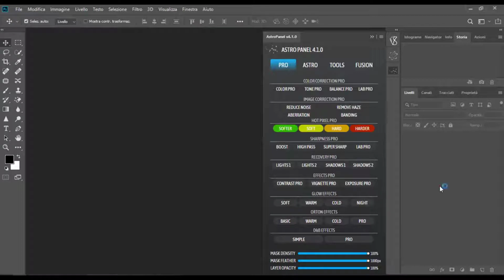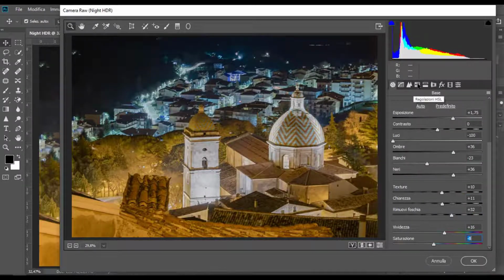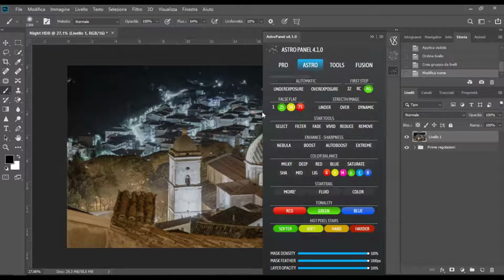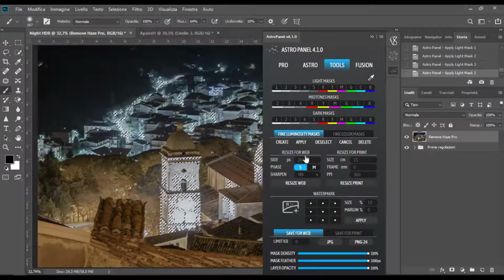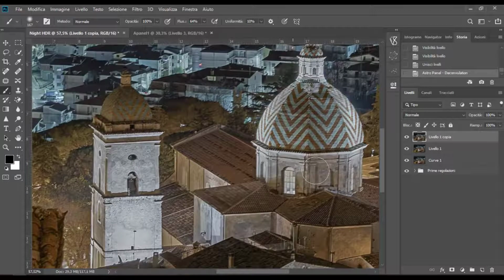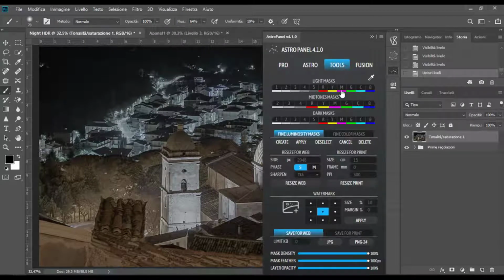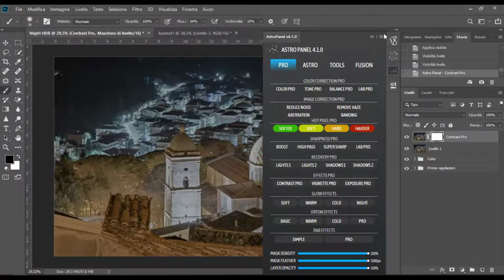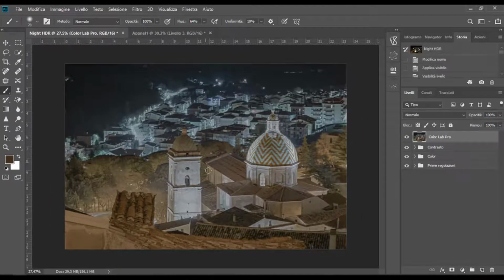(Tutorial EN) Multi-Exposure AstroPanel